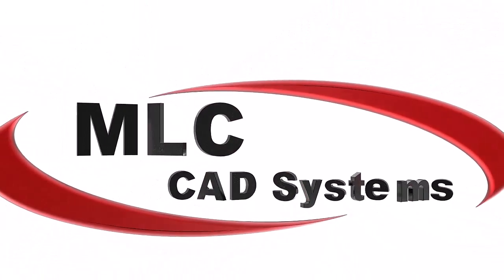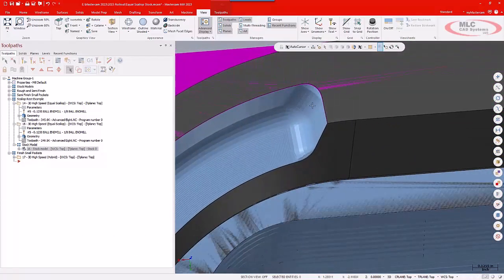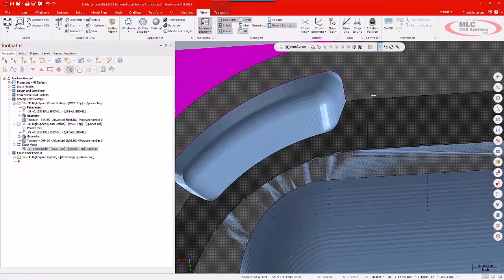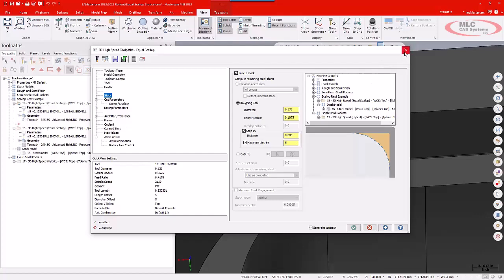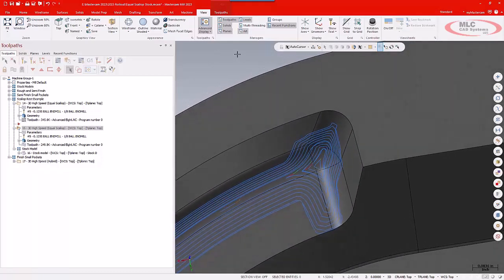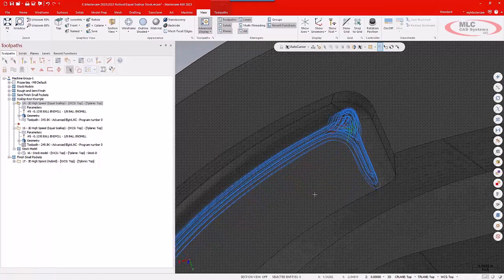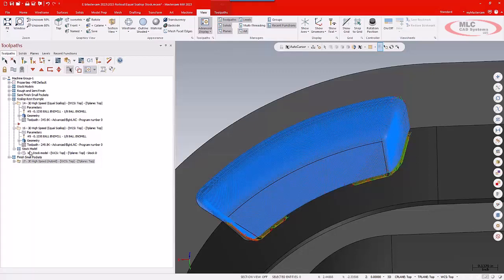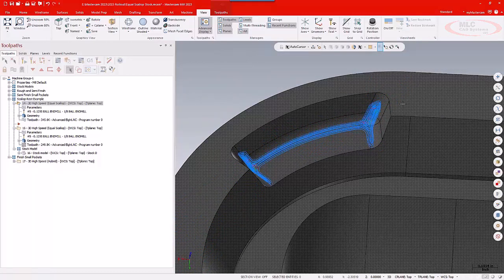NEW Step-In for Equal Scallop - What's New Mastercam 2023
Equal scallop is a great toolpath to clean up corners after a roughing operation, but what if the step-down of the tool size is too big to cut in a single pass?  Now you can step-in and safetly remove any extra material in a snap!  Try it out on your files or download our example Equal Scallop tutorial files

@mastercam 2023